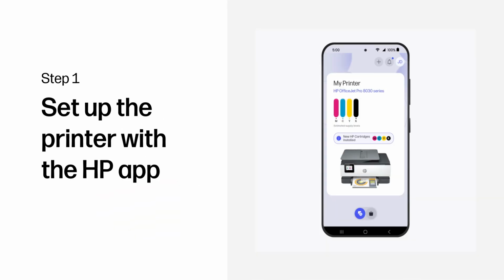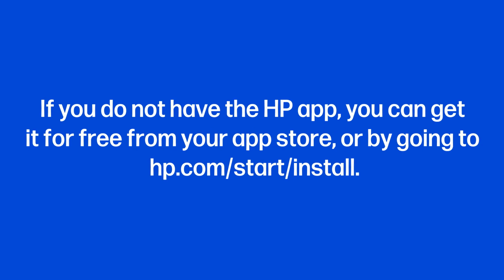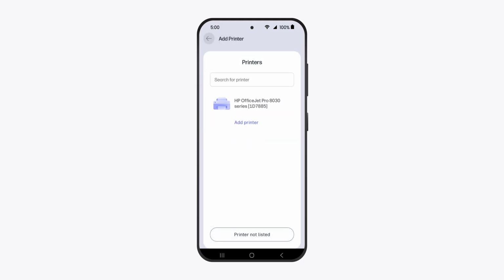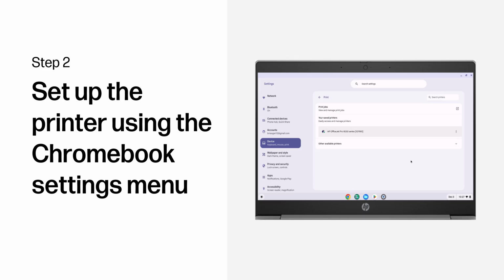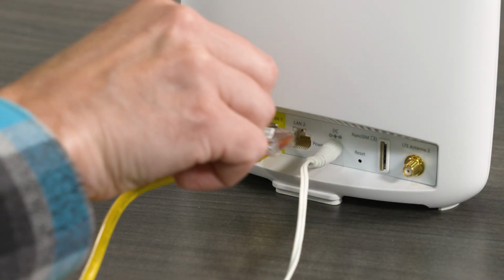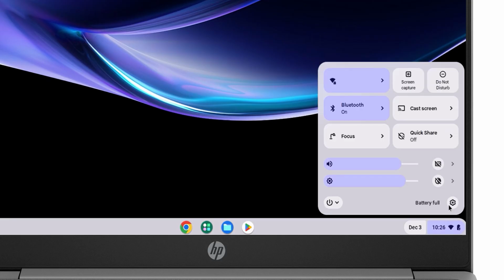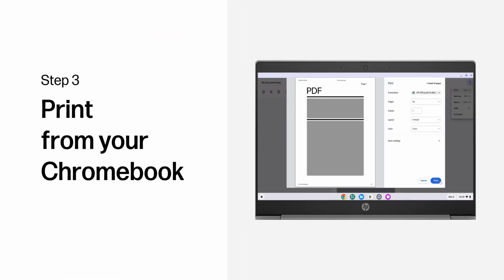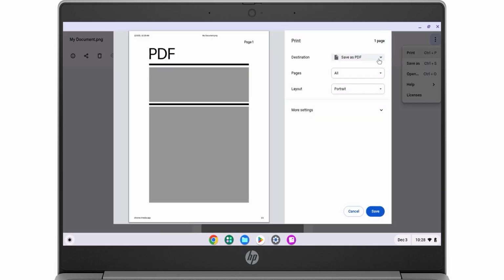Set up an HP printer with a Chromebook | HP Support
Learn how to set up your HP printer to print from your Chromebook. This video applies to all HP printers as well as all connection methods including Wi-Fi, USB, and Ethernet networks.

Chapters:
00:00 Introduction
00:19 Set up the printer with the HP app
01:29 Add the printer to the Chromebook
02:36 Print from your Chromebook